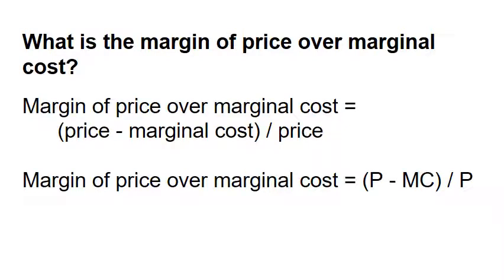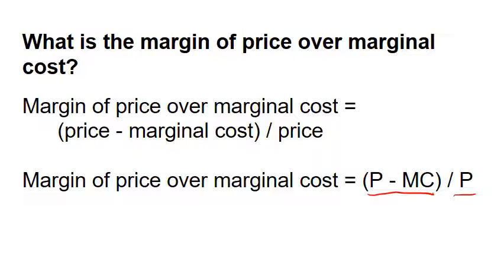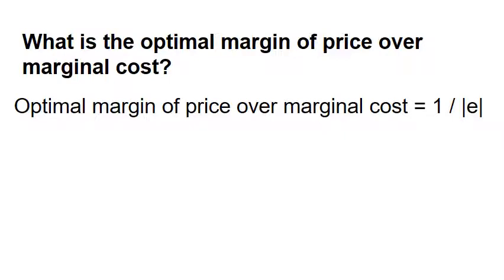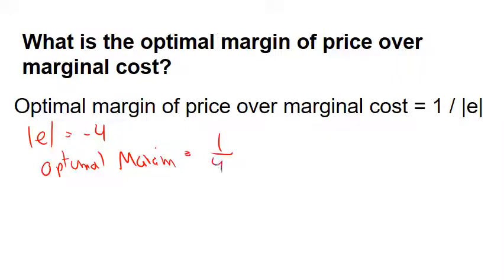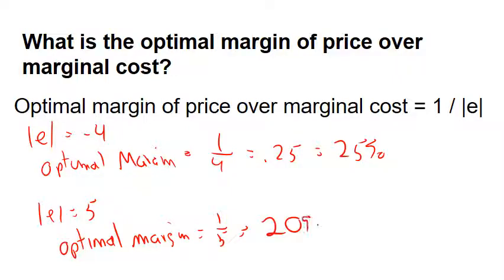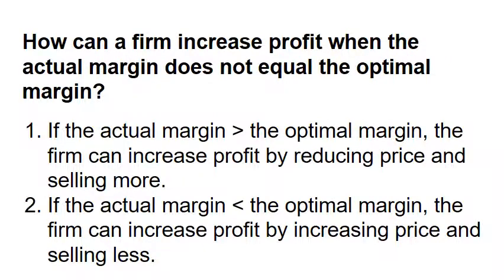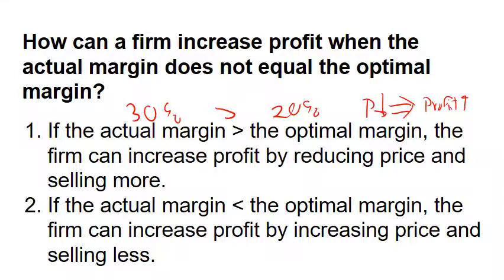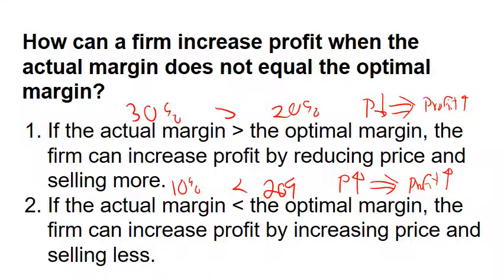Simple pricing Lec 2, Optimal margin